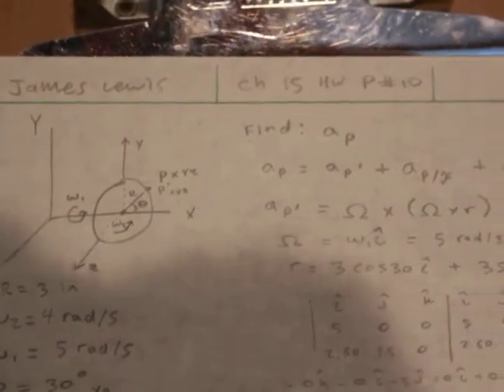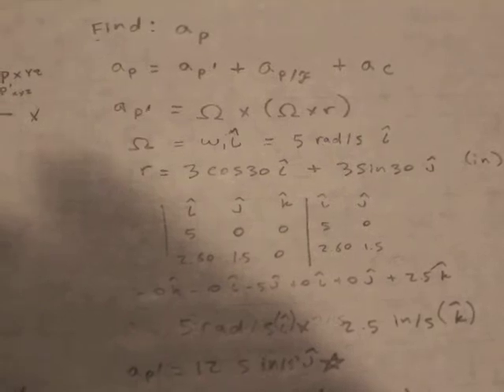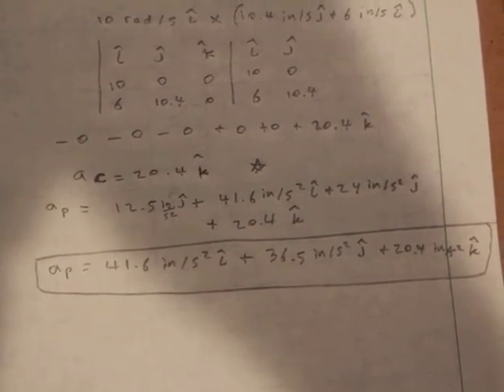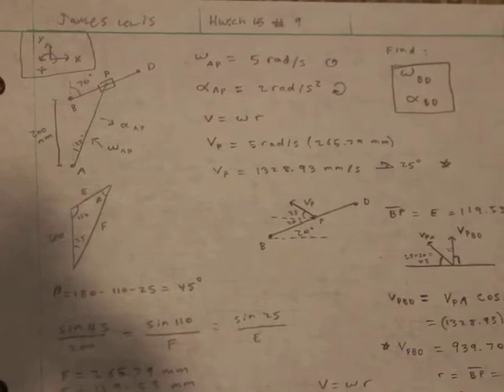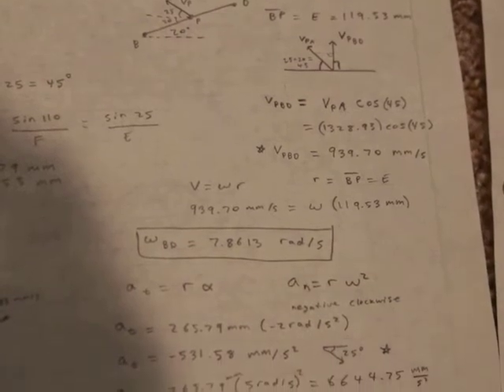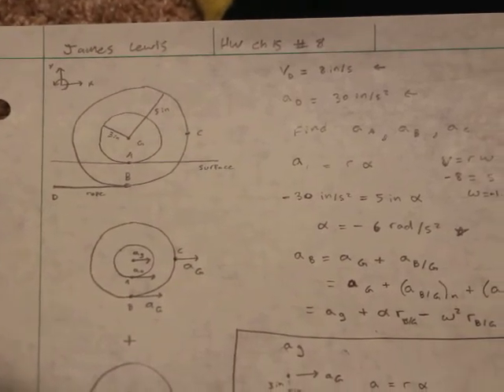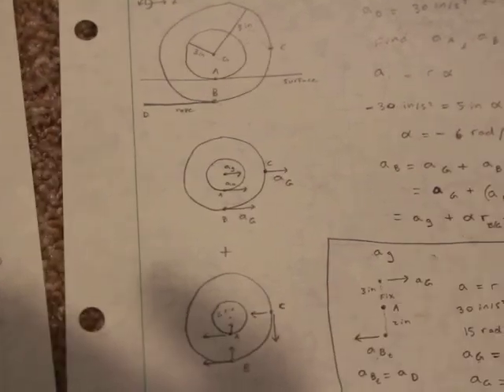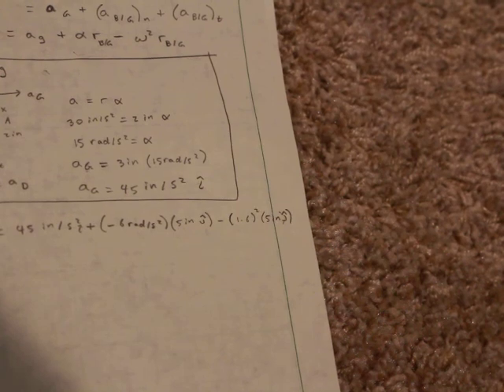Chapter 15 HW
Dynamics Ch. 15 HW